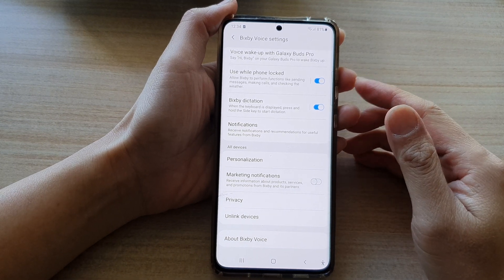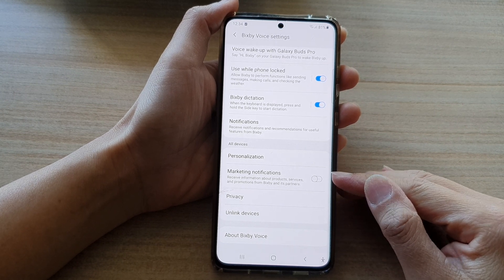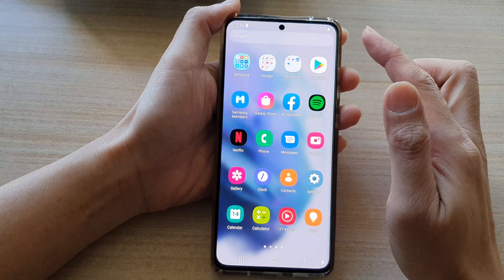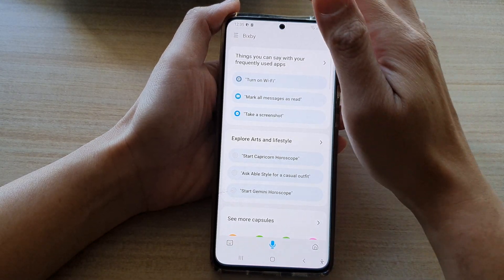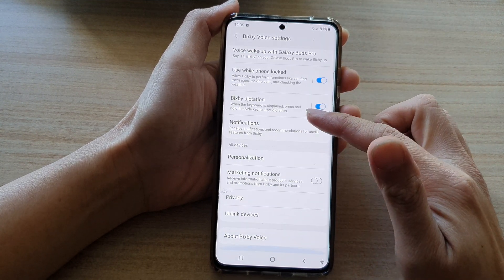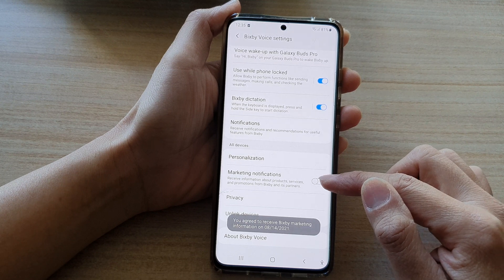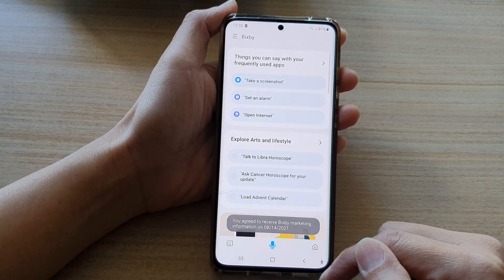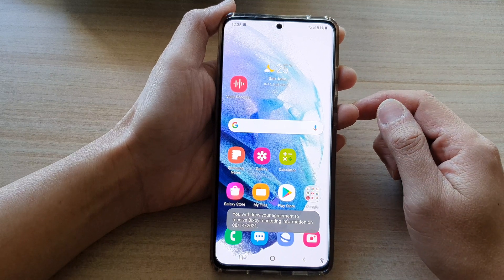Galaxy S21/Ultra/Plus: How to Turn Off Marketing Notifications / Ads in Bixby Voice Settings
Learn how you can turn off marketing notifications or ads in Bixby voice settings on the Galaxy S21/Ultra/Plus.